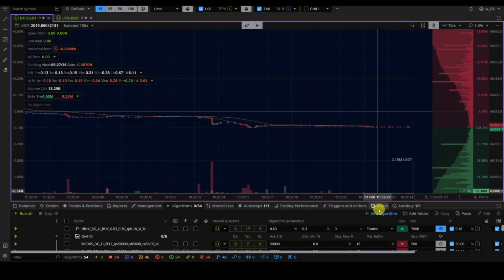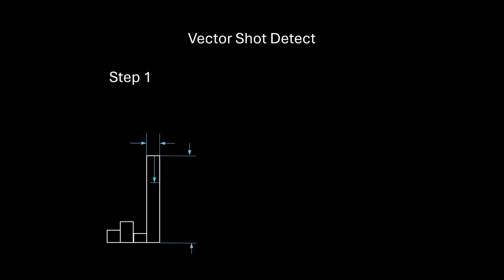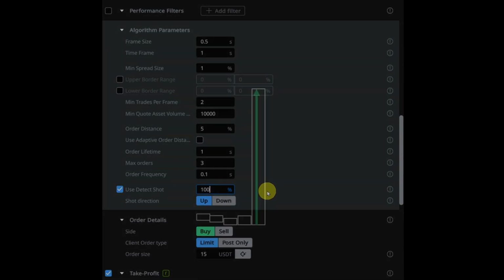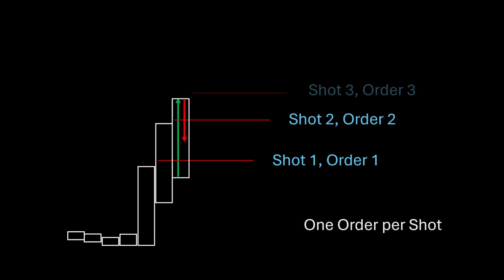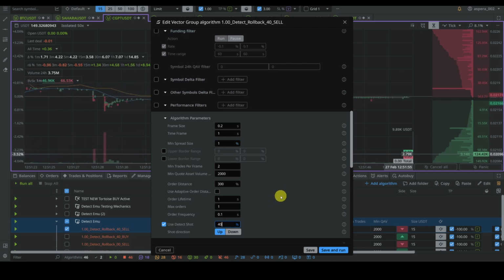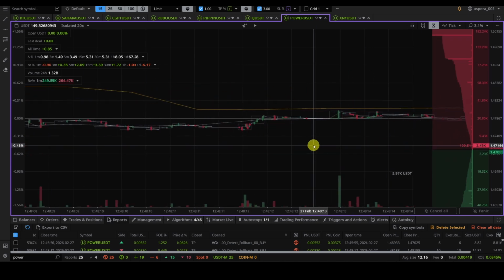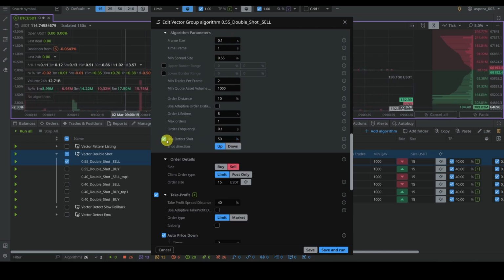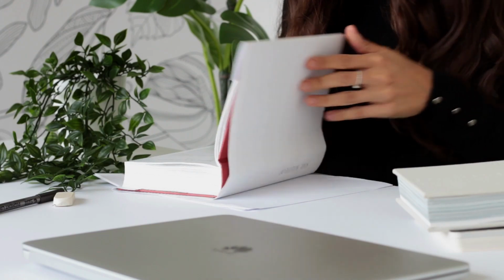Moontrader Vector Algorithm. Part 5. Detect Shot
The final chapter in the Vector series is the Detect Shot option. But calling it just an option is misleading. It almost completely transforms the mechanics of the algo while using the same infrastructure. Turns out, it is much easier to grasp than expected.

The video details the conceptual differences between regular Vector and Detect Shot, which parameters define a shot, which settings can be completely ignored, which settings function somewhat differently.

I also share 3 practical applications that seem viable, and one that ends up in a complete disaster. Maybe you have some ideas on how to fix it.

0:00 Intro
0:35 Not simply another option
1:05 How it works, what settings to ignore
1:51 Frame Size = shot time window
2:26 Min Spread Size = shot size
2:54 Shot direction and rollback
3:53 Placing Orders - differences with Detect Shot
5:51 Shot detected, what now?
6:28 Practical application 1 - activity detector
8:11 Practical application 2 - double shots
8:33 Practical application 3 - slow rollback
9:10 Bad Idea
10:33 Final thoughts

== This is part of my Trading Diary series. ==